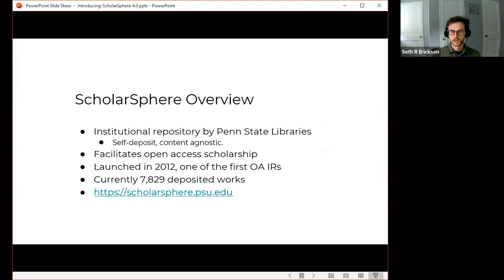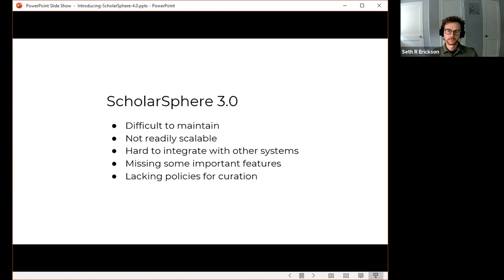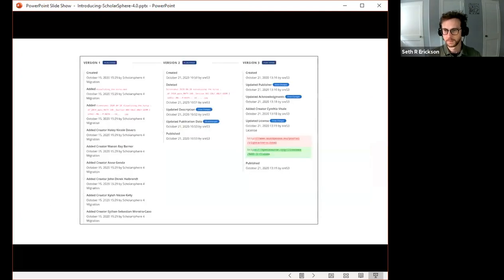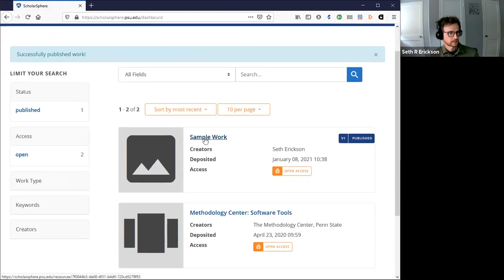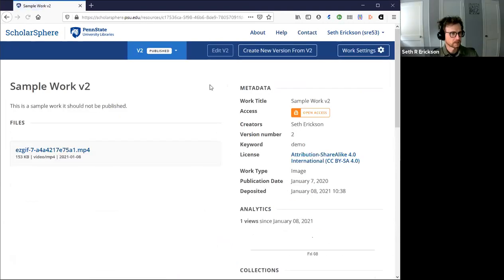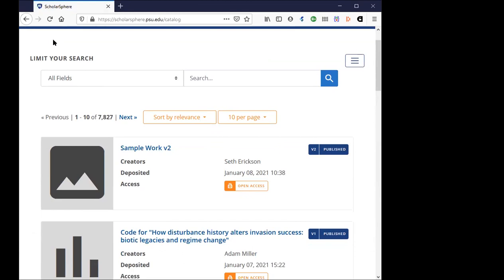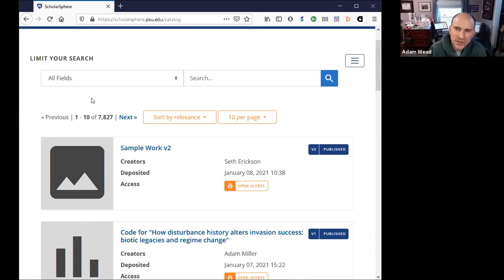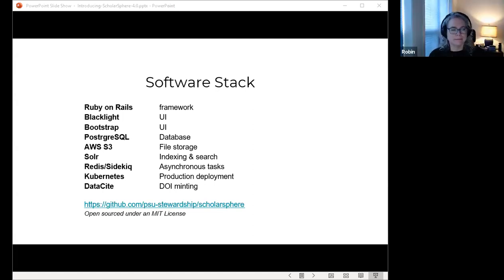Penn State ScholarSphere - Samvera Repository Demo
From 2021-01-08 Samvera Partner Call